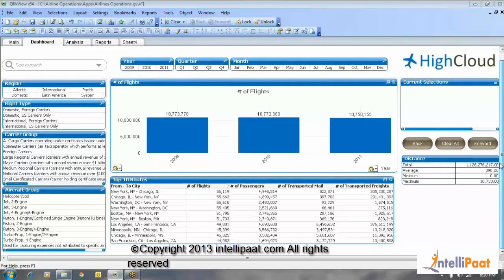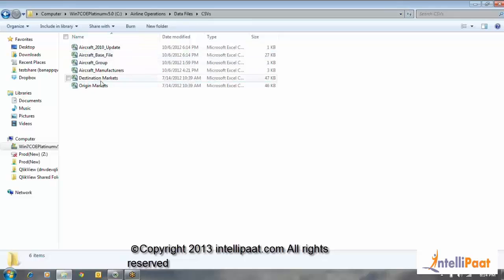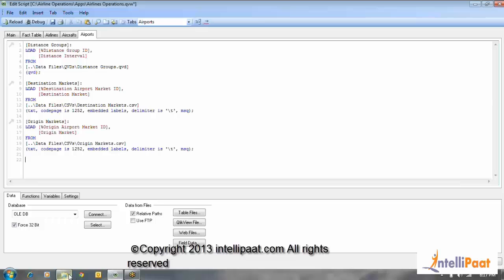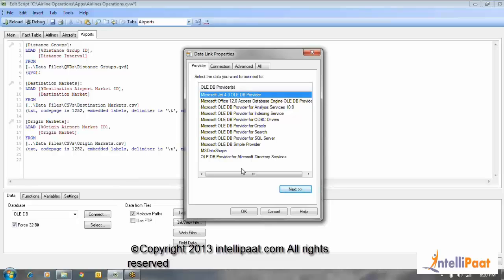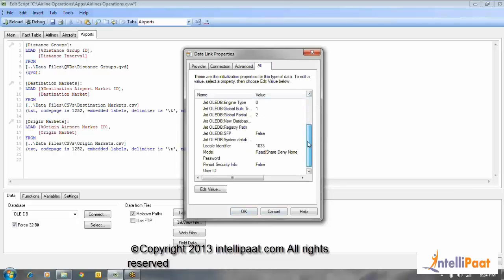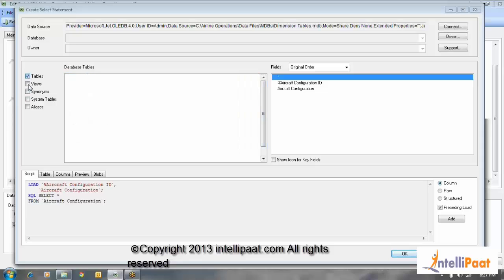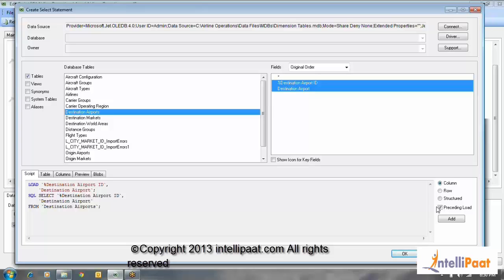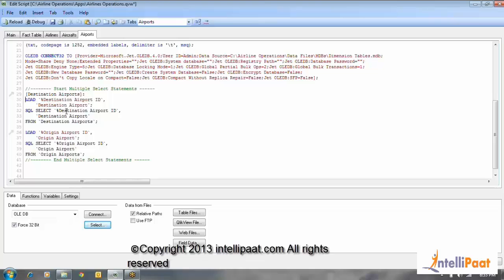Qlikview Tutorial | Qlikview Training | Qlikview online Training | Qlikview Youtube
Get biggest discounts on Intellipaat self-paced Interactive sessions:

Learn Qlikview $ 120.00 | 6840 INR only

Intellipaat self-paced courses are trusted by more than 50K professionals across the globe . Join the fastest growing network elearning and switch to your dream job

quickly.

Intellipaat train participants across globe on online Qlikview a training and have trained participants from different regions of Europe,US,Spain,Germany, South

Africa, Singapore, Malaysia , Australia, UK, Saudi Arabia,Egypt,Bay Area, Chicago and MA.

Intellipaat provide best Qlikview online training and has trained more than + 100K professionals across the globe.

Intellipaat provide Qlikview online training by certified Qlikview Trainer at US, UK , Europe , Spain, Germany, Singapore, Malaysia, Egypt, Saudi Arabia,

Turkey , Dubai, India, Chicago , MA, etc

Regards,
Sales Intellipaat Team